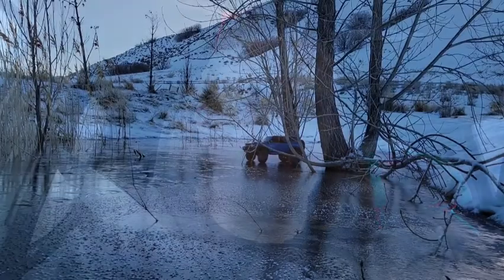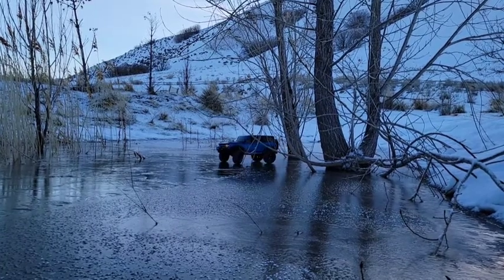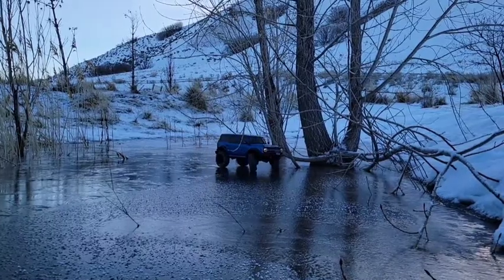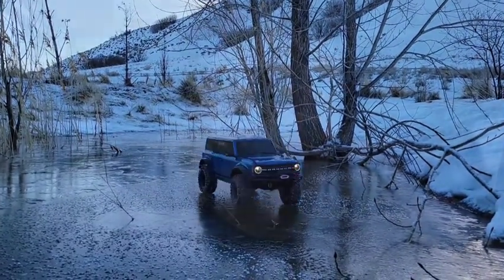TRAXXAS 2021 BRONCO: part 1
Initial Impressions of the Stock 2021 Bronco from Traxxas. Pro Scale Light kit is installed and reviewed.
Running Video: 7:52